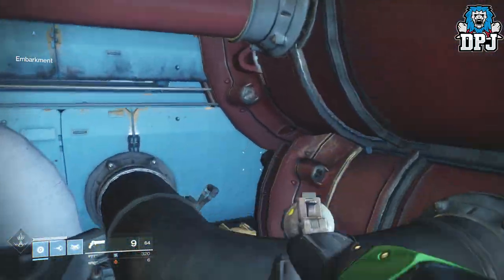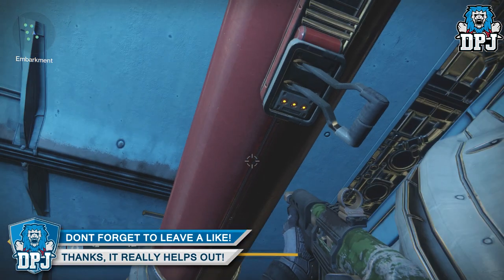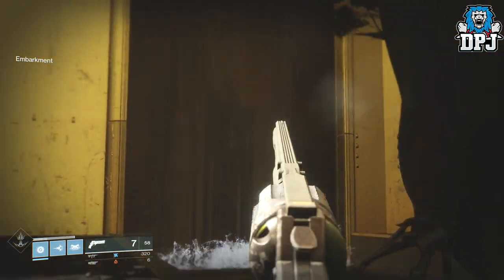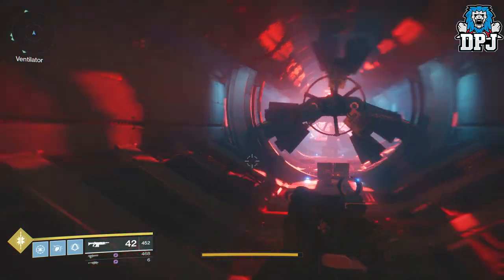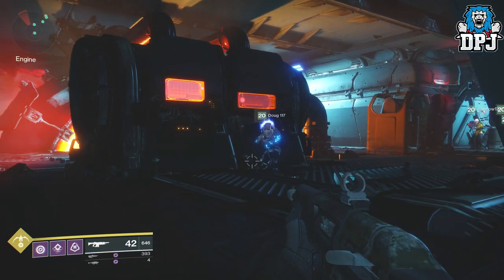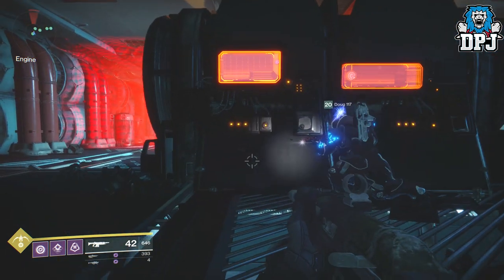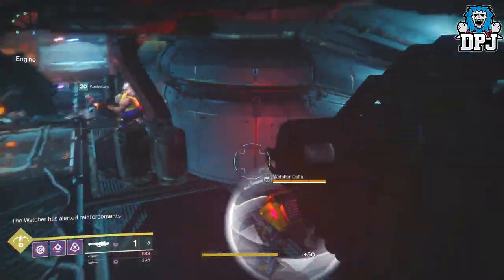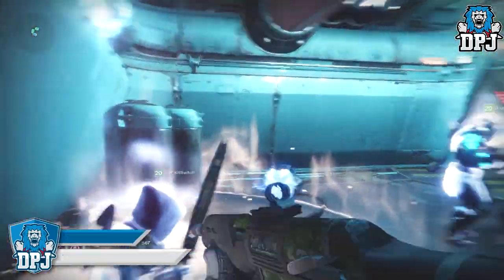Destiny 2 - "ENGINE KEY" Secret Chest Location In LEVIATHAN RAID! (How To Get Engine Key Chest)